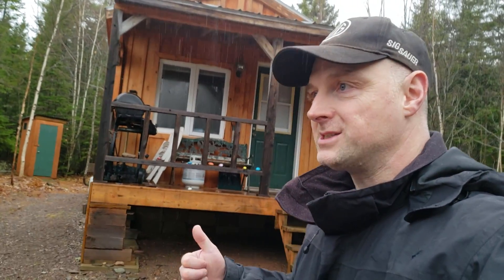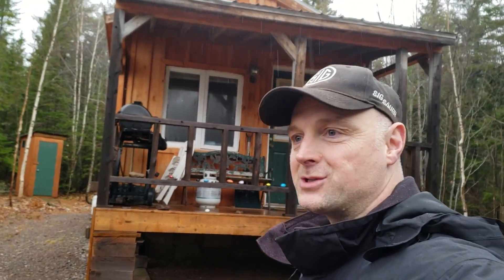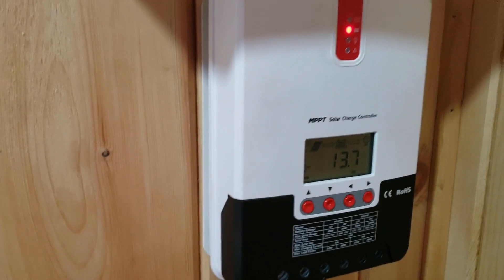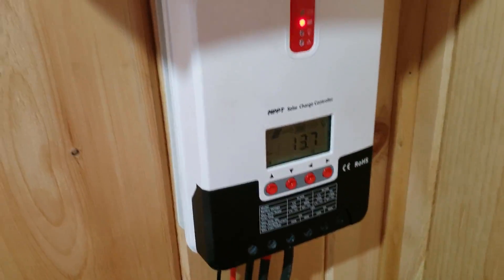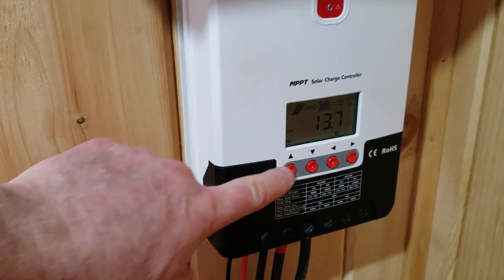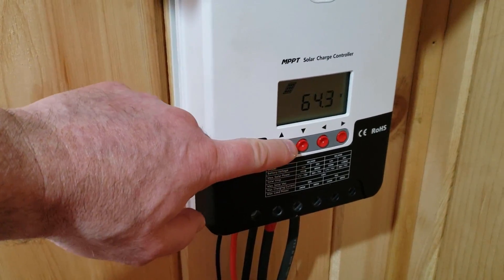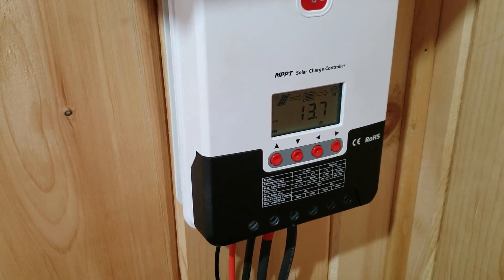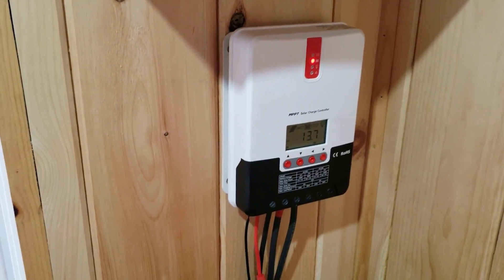Off Grid SOLAR - Worth It?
In this video I want to share my experience with implementing solar at my off-grid cabin. I'm often asked how much it costs to have solar and that's a loaded question. There is no easy answer because everyone's power needs will be different. So in this video I hope to help steer those thinking about solar in a general direction of questions they should ask themselves and I try to provide some tips to help you avoid the mistakes I made.

 The video is broken up into 5 parts.
1. How much do you need and how often do you need it?
2. Always have a backup plan and where you are geographically matters.
3. The Goods! What I have plus some tips.
4. Size matters!
5. The cost (for me). Is it a good deal?

my first setup:
100 w solar panel (not enough here in the winter)
10 amp charge controller (cheap - and again, not enough)
2x12v 100 ah deep cycles batteries in parallel (not ideal for solar)

current setup:
2x235 w solar panels = 470w (that's better!)
40 amp mppt 4-stage charge controller (worth every dime)
2x6v 420 ah Trojan L16 batteries in series (waaaayyy better)